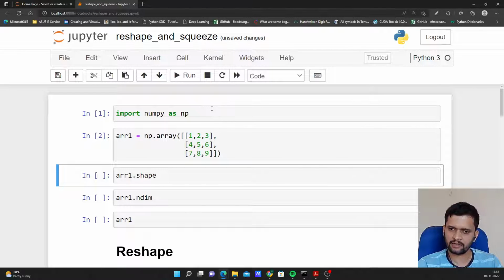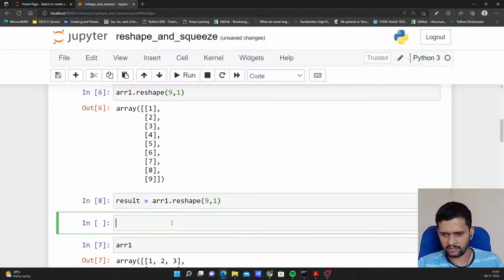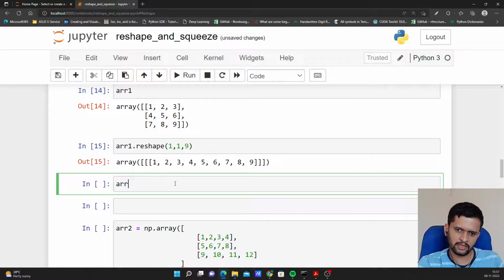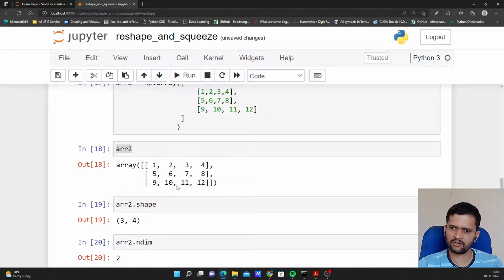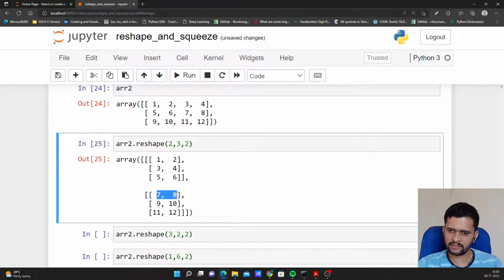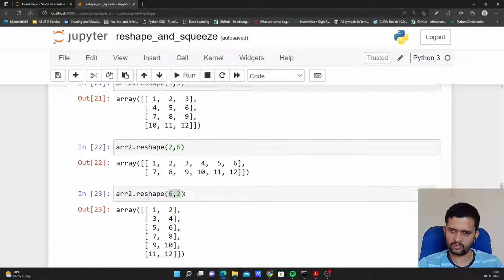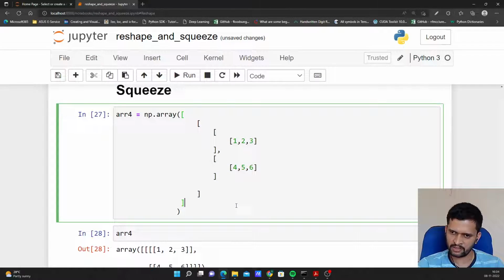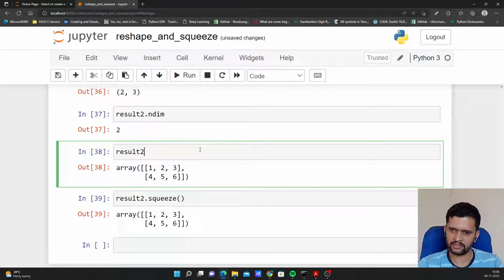what are reshape and squeeze methods in NumPy?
In this video you will learn about the numpy methods reshape and squeeze.